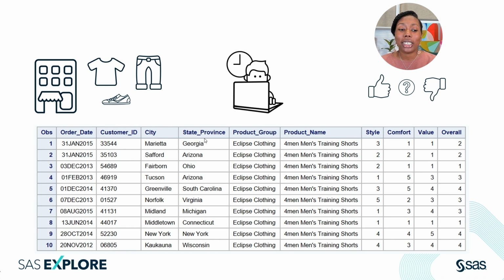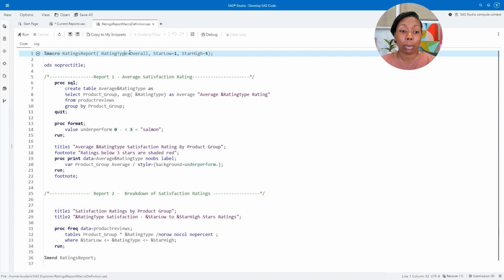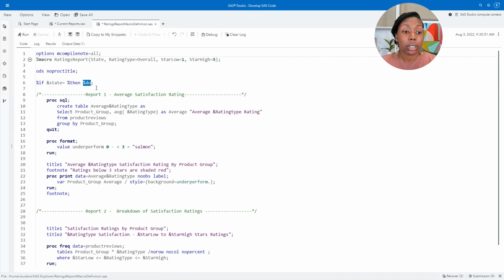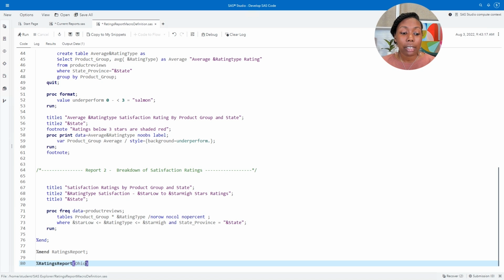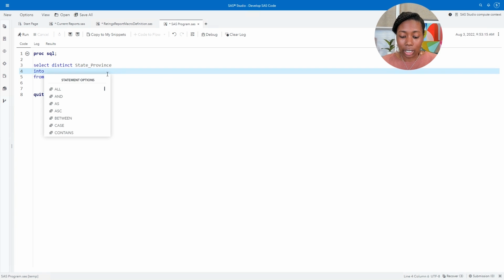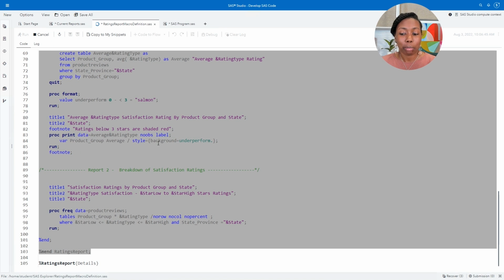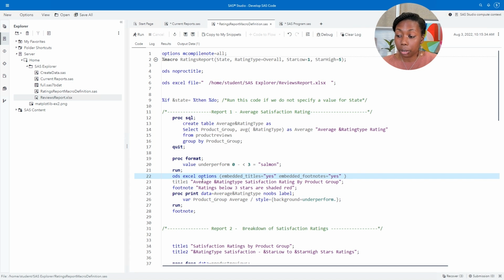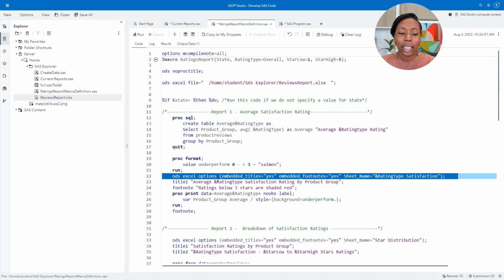Creating Reports Again and Again.....and Again with Macro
We know that we can create a flexible report with SAS using macro variables, but what about when it comes to multiple reports? What about sending the report to Microsoft Excel? This presentation focuses on using %if/%then logic and %do loops to enable you to create multiple excel reports. The macro definitions that create the reports are flexible, customizable, and, best of all, able to be run repeatedly without needing to manually change anything!

Chapters
00:00 – Introduction to Creating Reports with Macro
02:58 – Digging into the report creations
04:00 – Style feature: defining the ‘underperform’ value
07:47 – Using %do loops and exporting to Excel
10:06 – Macro definition explained
18:13 – Adding on parameters: Positional parameter
35:02 – Macro function
38:30 – Creating Macro variables
47:27 – Indirect referencing or Brittany’s ‘Hold on, wait a minute’
53:50 – Creating an excel file using an ODS statement
58:44 – ODS Excel Options: embedding titles, footnotes, and more